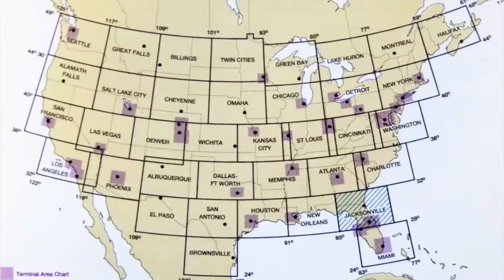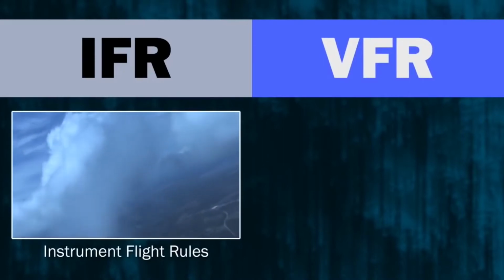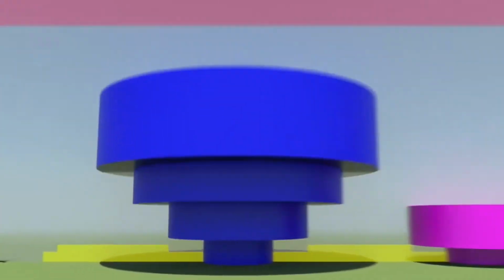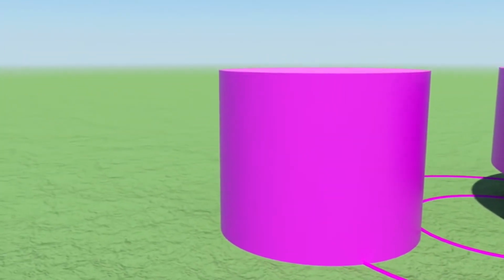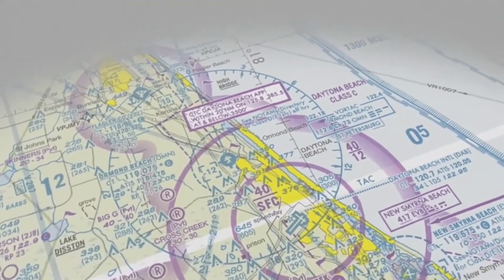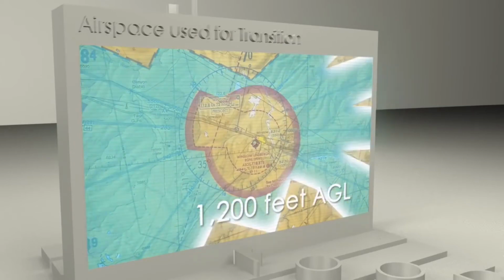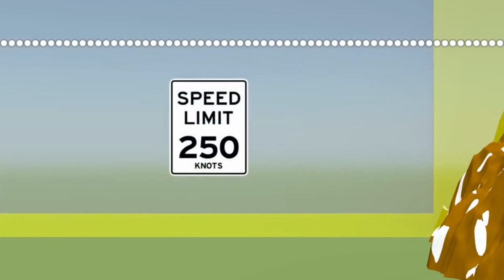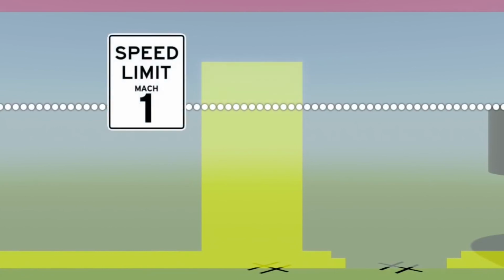Understanding Airspace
Video regarding the basics of airspace in the US